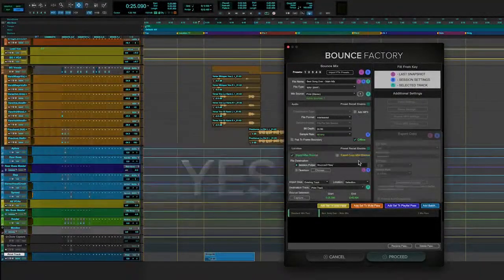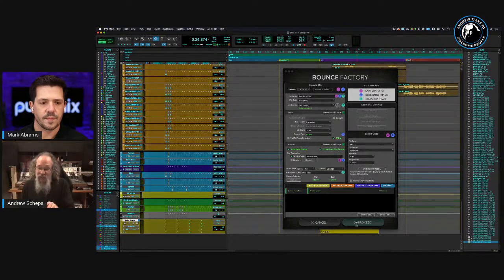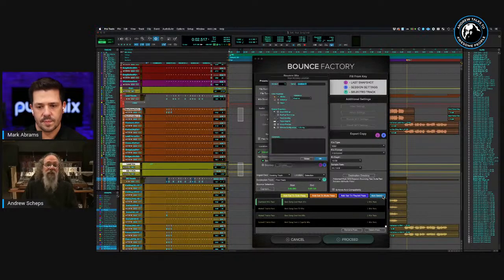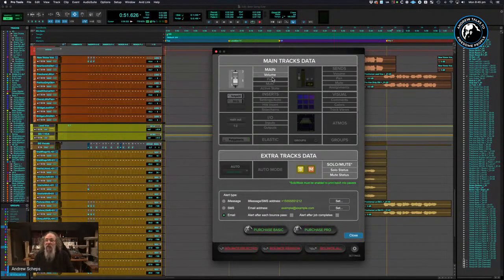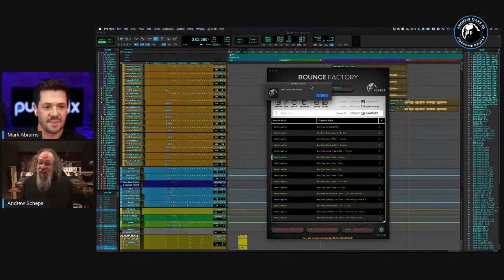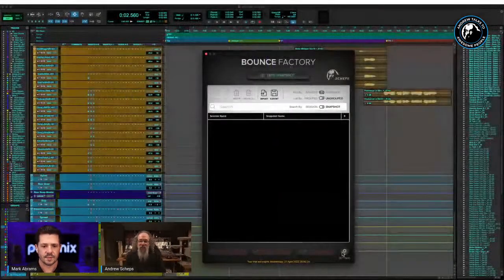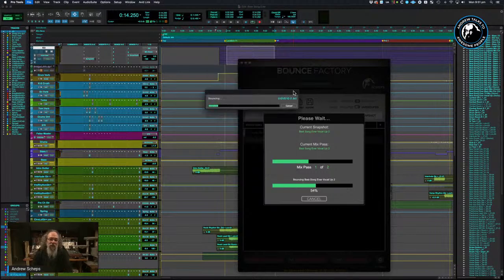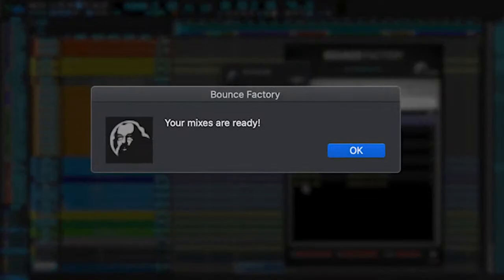Bounce Factory Release Party | Save Time with your clients (bouncing projects in no time!)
Save hours of mind-numbing stem bouncing with the script. Automates the process of making tracks active and inactive (or solo and dyn on/off) for each stem - all you need to do is write what stem you want it to belong to in the comments. Also includes settings for bouncing masters and batch commenting on tracks.